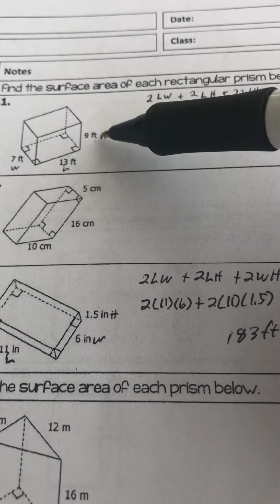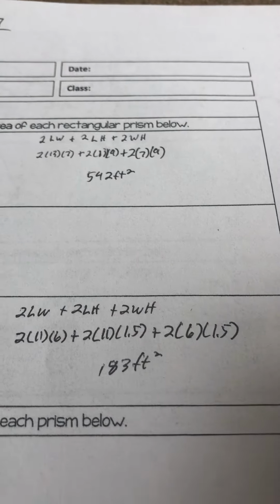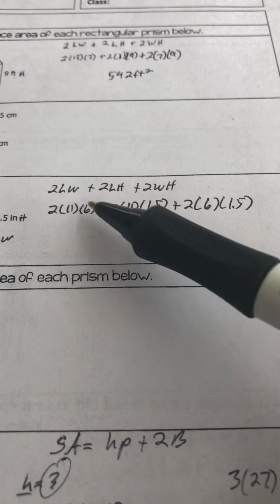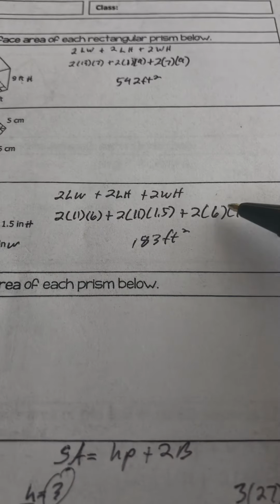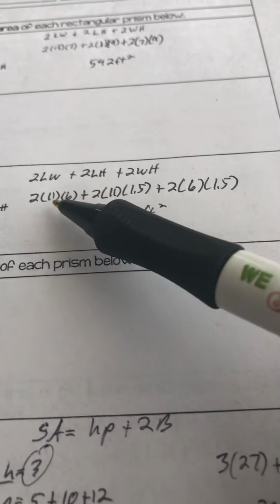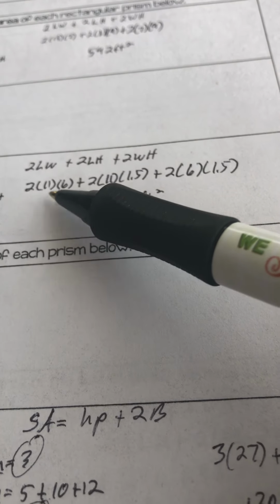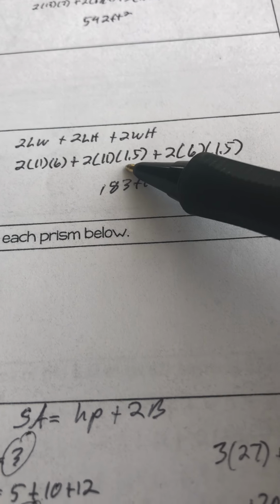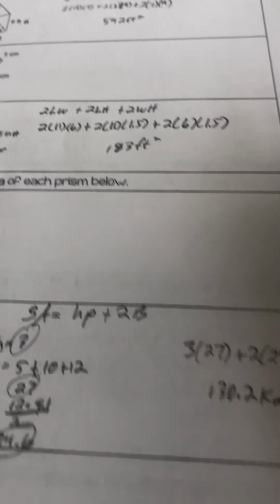May 17, 2021